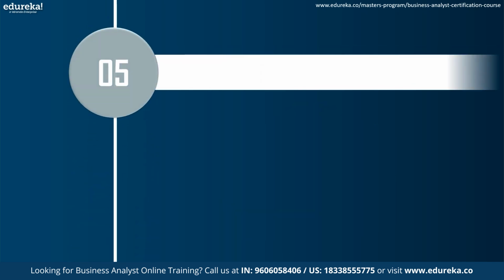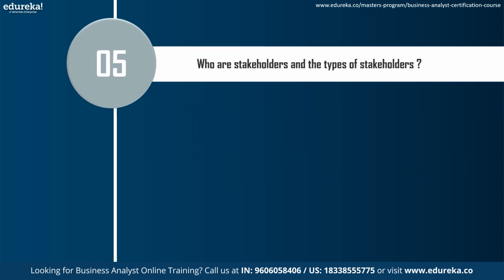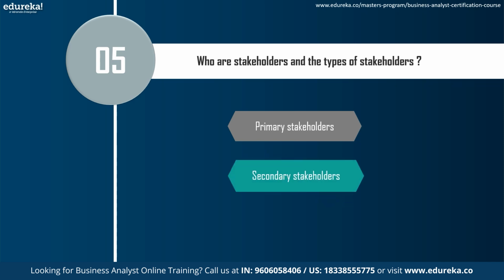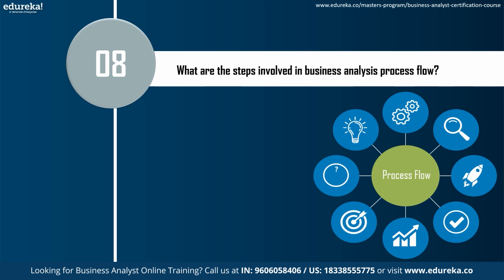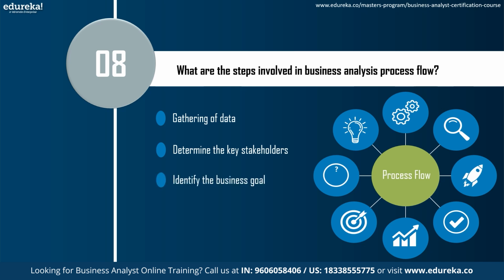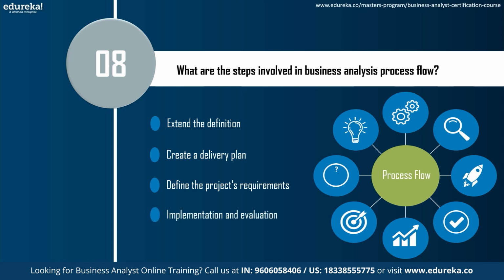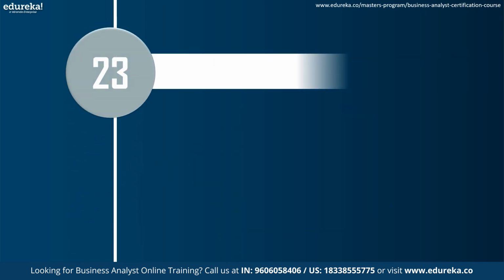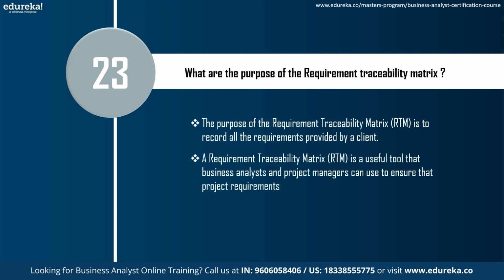Business Analyst Interview Questions & Answers | Business Analyst Interview Preparation | Edureka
This Business Analyst Interview Questions & Answers video will help you understand and learn the fundamental concepts so that you can successfully clear all of your Business Analyst doubts. We'll go over the top 35 questions that could come up during a Business Analyst interview. We'll start with fundamental business analyst interview questions and answers, then move on to technical questions and answers, and finally Discussing some of the advanced business analyst interview questions and answers.

In this informative video of Business Analyst interview Question and Answers, we will cover essential topics such as:
✅ 00:00 - Introduction To Business Analyst
✅ 01:38 - Basic Business Analyst Interview Question
✅ 11:36 - Technical Business Analyst Interview Question
✅ 18:11 - Advanced Business Analyst Interview Question

About the Business Analyst Masters Course

The Business Analyst Course has been meticulously designed by industry experts to provide learners with a thorough understanding of business analysis concepts and methods.
 Through practical exercises, participants will gain hands-on experience in critical areas such as data modelling, preparation, analysis, querying, and visualisation.

A Master's degree in Business Analysis is typically intended for people who want to advance their careers in business analysis or related roles.
Business Analysts with Prior Experience: A Business Analyst Master's programme may be pursued by experienced business analysts who want to expand their knowledge and skills,
stay current with industry trends, and potentially advance to higher-level roles within their organisations.
IT Professionals: IT professionals who want to specialise in business analysis or work more closely with business analysts, such as software developers, project managers,
or database administrators.
Recent College Graduates: Some Master of Business Administration programmes are appropriate for recent graduates with a background in business, technology.